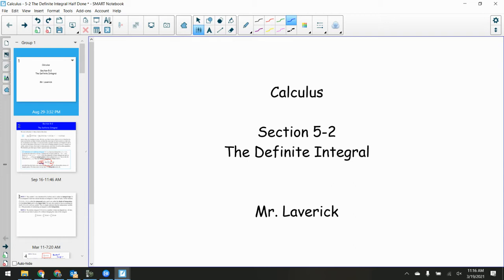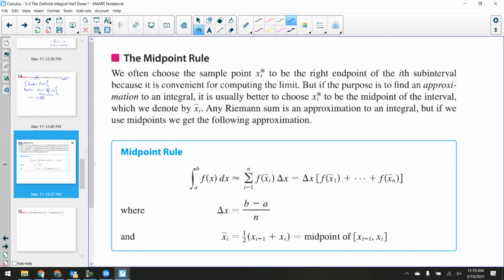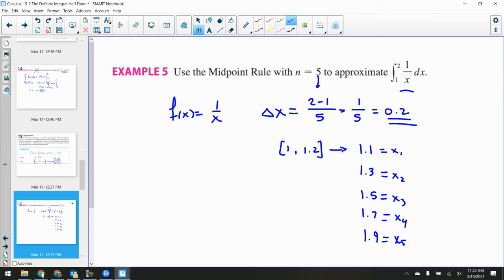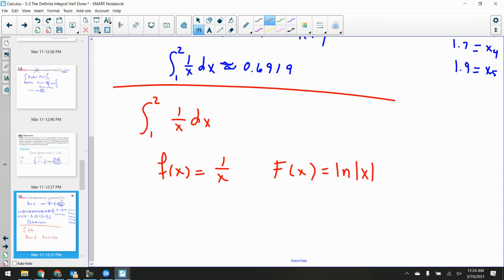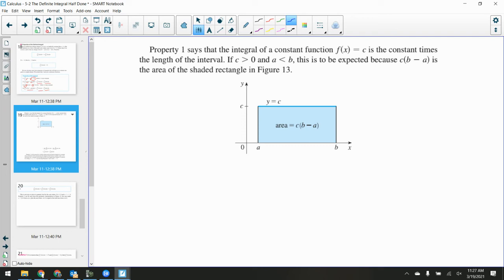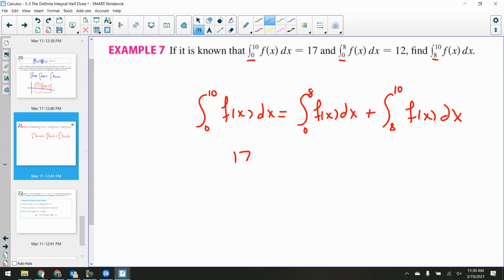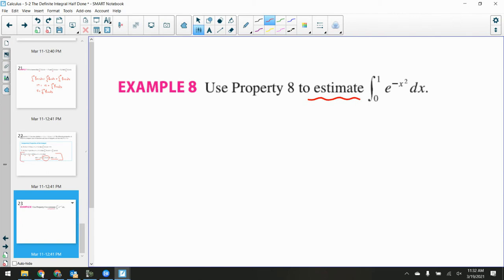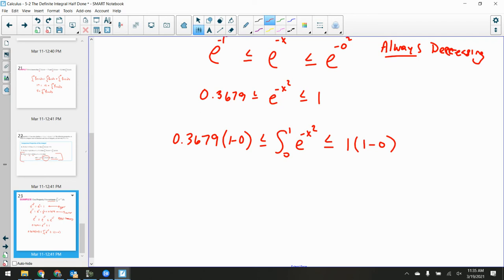Calculus: Section 5-2 Day 3: 3-22-21